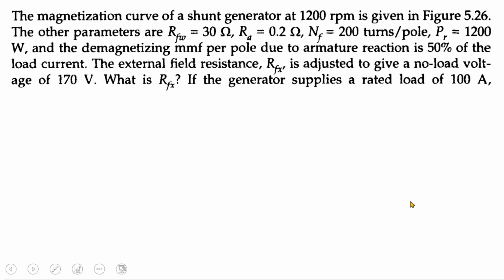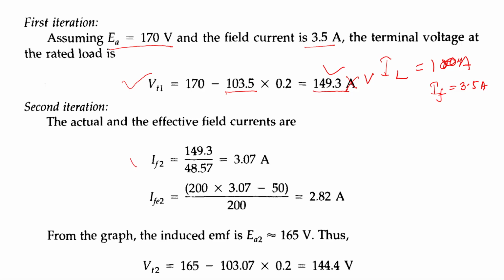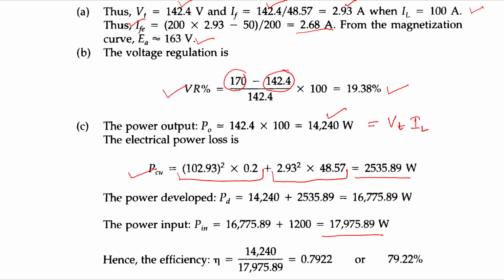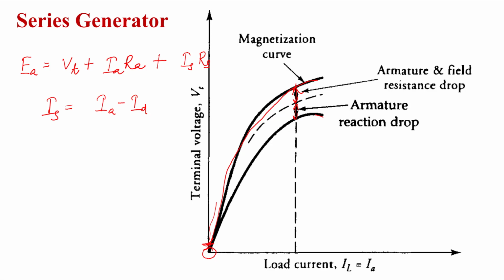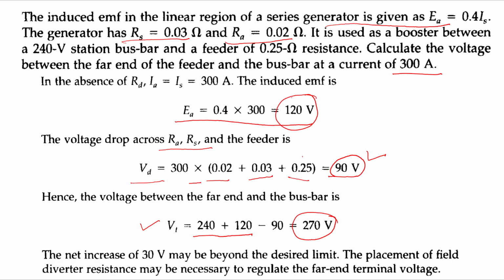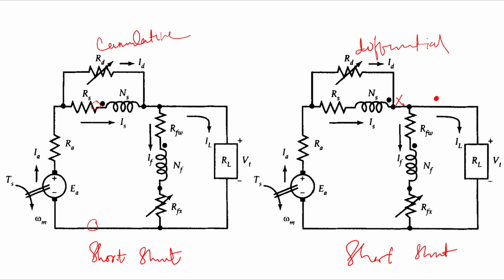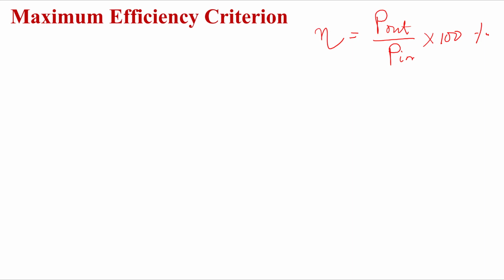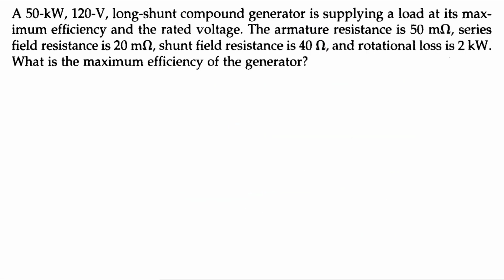Lecture 20 DC Generators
DC Series and Compound Generators